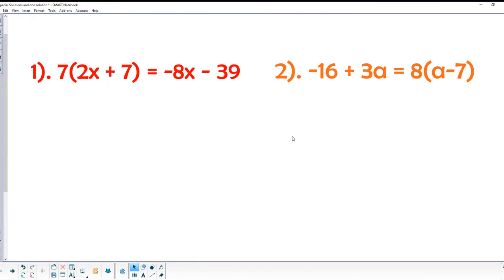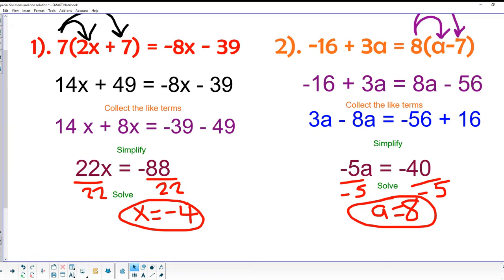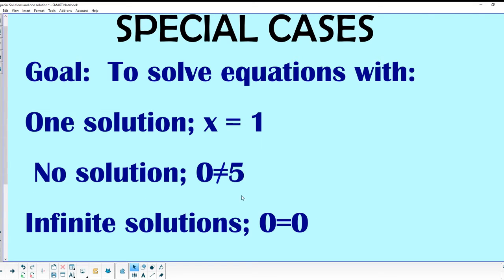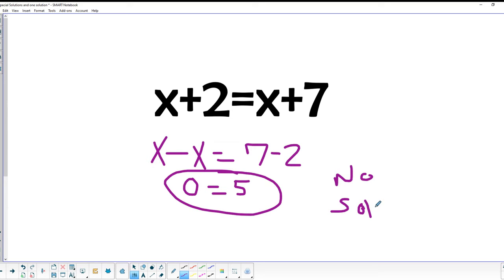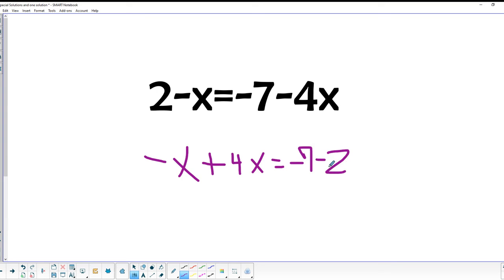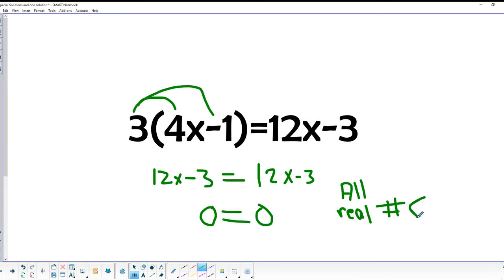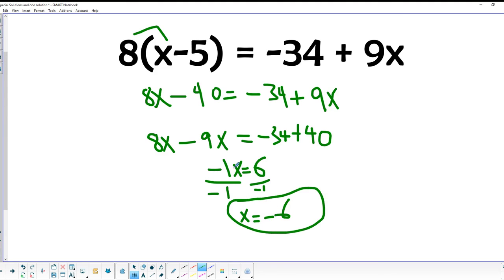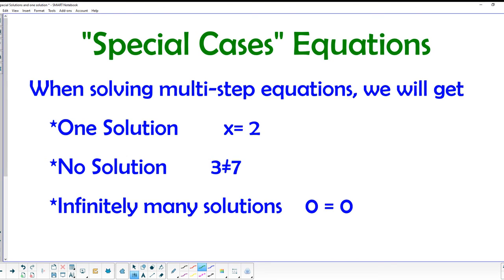Equations with Special Solutions/Bourgeous